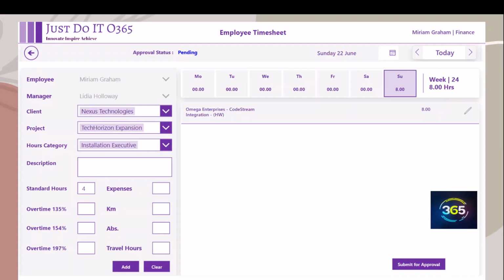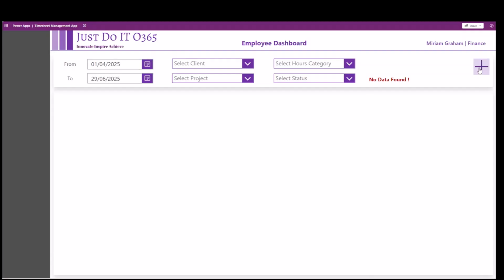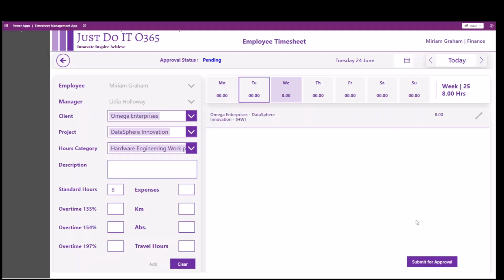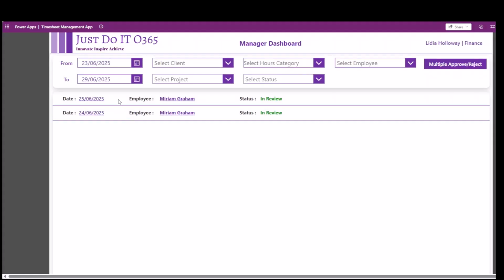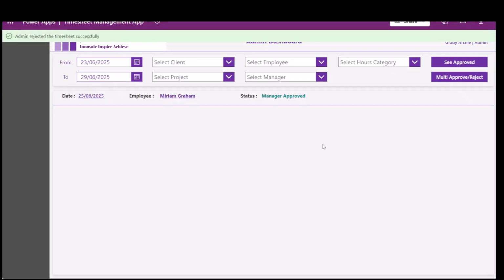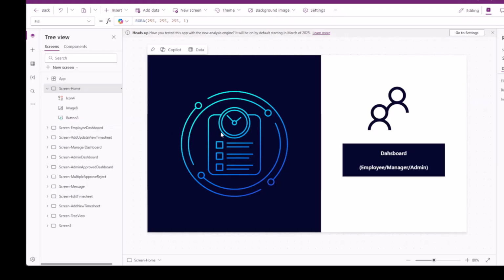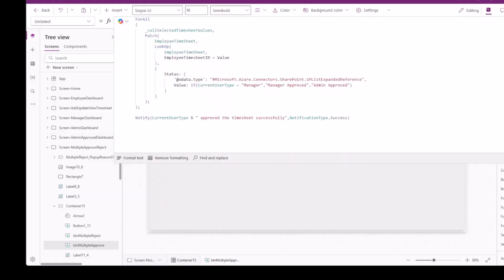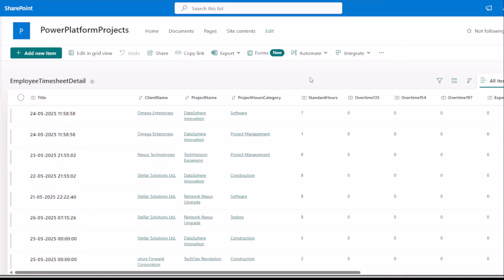Employee Time Sheet Management App | Power Apps + SharePoint Online | M365 Digital Solution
Time Sheet Management - Its Pure Gold!
No matter your industry, **digitizing time tracking** with Power Apps boosts accuracy, transparency, and productivity

In this step-by-step tutorial, I walk you through building a complete *Employee Time Sheet Management System* using *Power Apps* and *SharePoint Online*—a practical digital solution for tracking work hours, especially useful for freelancers, consultants, and project-based teams.

🎯 What you’ll learn in this video:
- Why was this application successfully adopted by clients?
- How to design a user-friendly time logging interface in Power Apps
- How to integrate with SharePoint Online as a data source
- Setting up project-wise and hour-wise tracking
- Tips for customizing the app for your business needs
- M365 and Power Platform best practices for app development

📌 This app is ideal for:
- Freelancers billing clients by the hour
- IT consultancies managing team time on projects
- HR teams tracking employee work logs
- Small businesses undergoing digital transformation

🔗 Built with:
Microsoft Power Apps | SharePoint Online | Microsoft 365
📚 Level: Intermediate to Advanced (No-code/Low-code)

If you're ready to digitalize your business processes with **Power Platform**, this tutorial is a great place to start.

A product of "DO IT M365" Norway.
Rizwan Shah